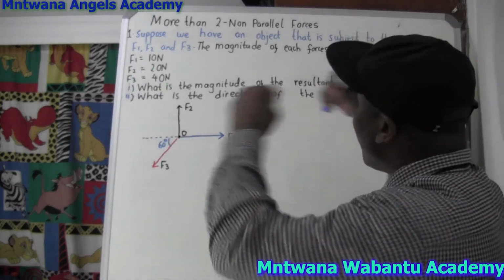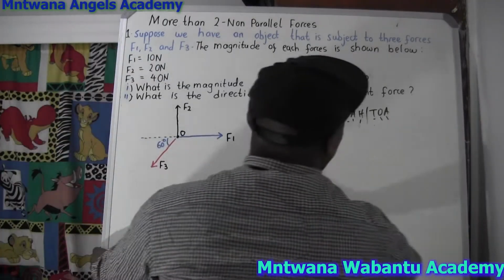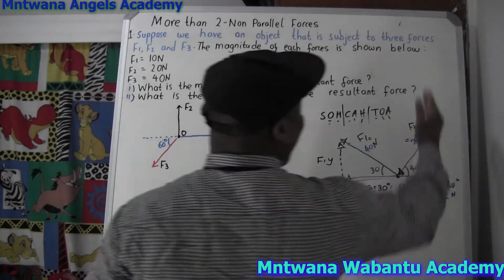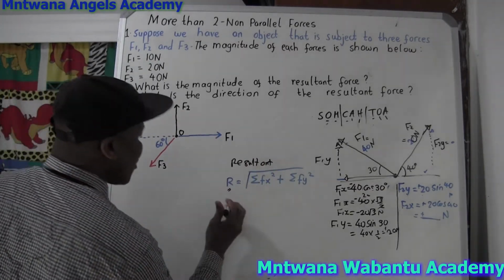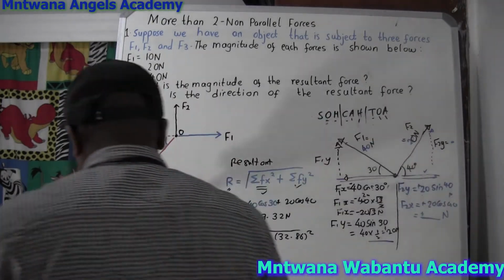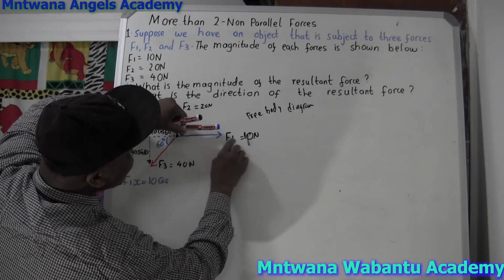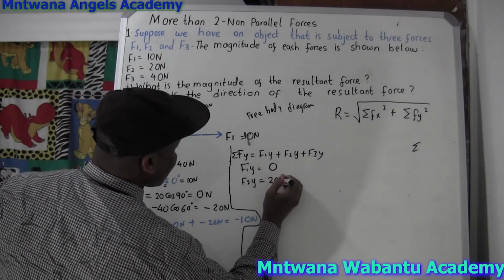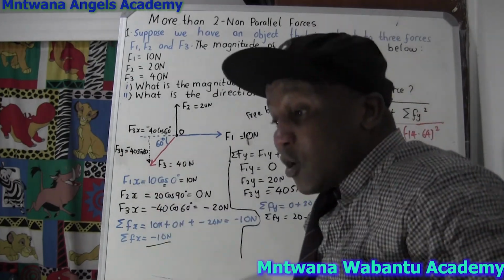Resultant Forces,Three Forces, Find Magnitude and Direction , More than two Parallel Non Forces,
Three Forces F1=10N,  F2=20N, F3=40N, Find Magnitude and Direction of a Resultant Forces, More than two Parallel Non Forces,
Three Forces, Find Magnitude and Direction of a Resultant Forces, More than two Parallel Non Forces, FOR MORE VIDEOS